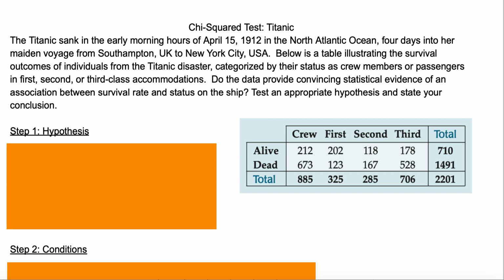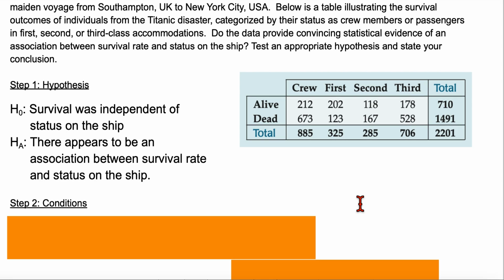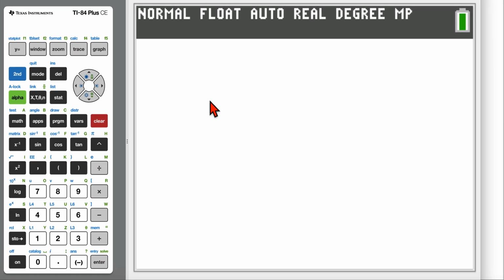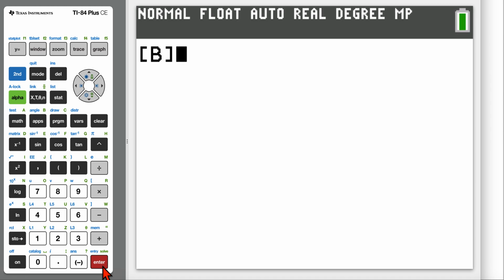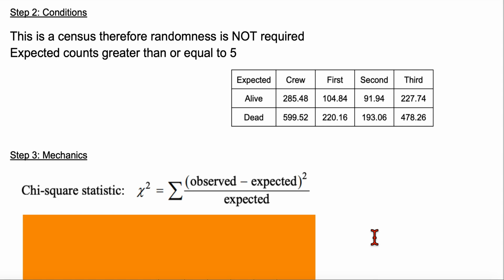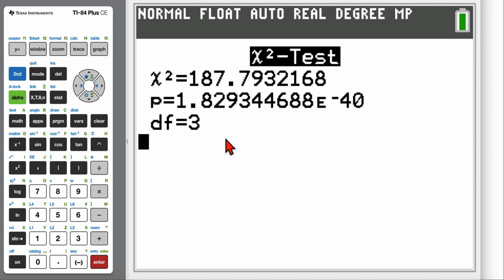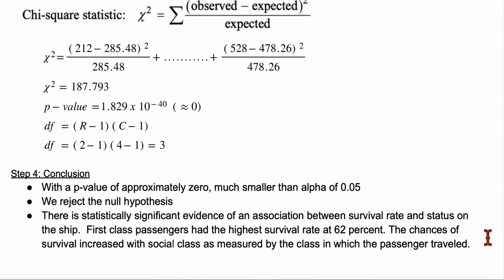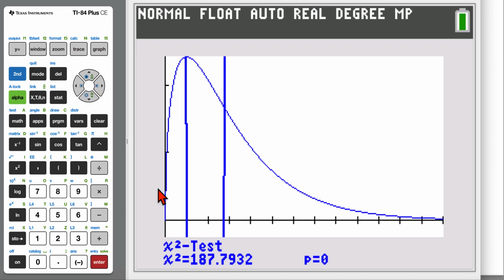Video: Chi-Squared Test (Titanic Prompt)